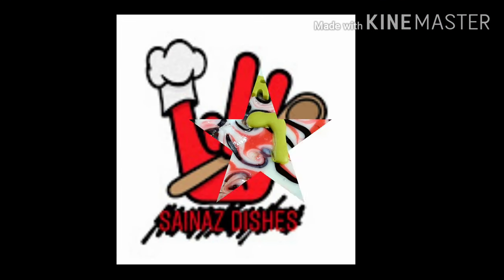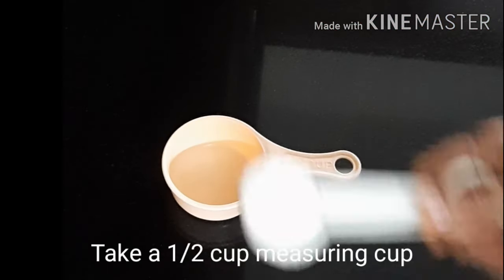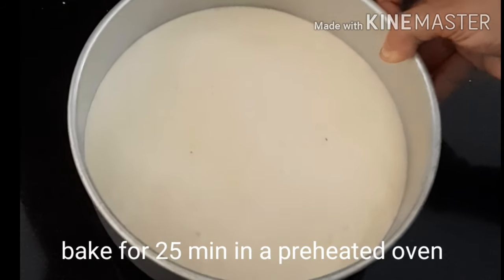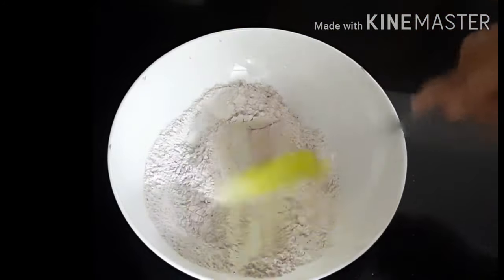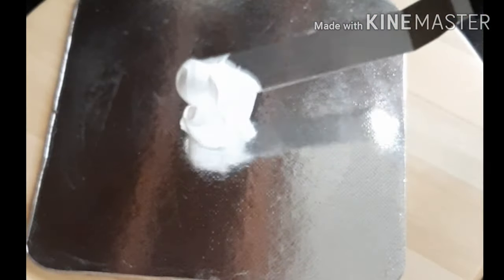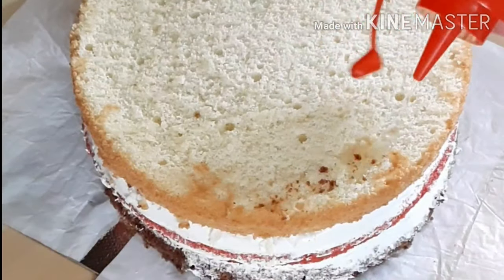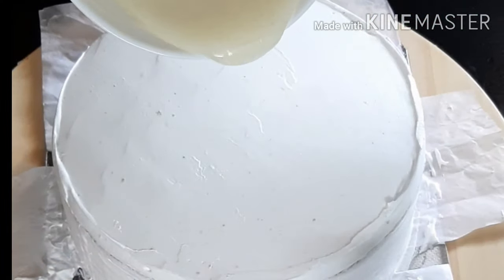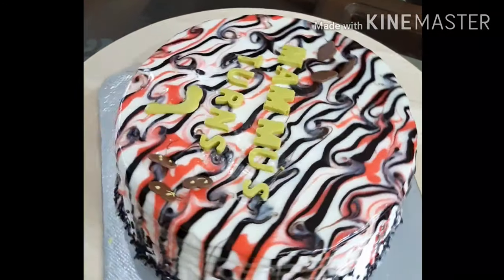Redbee cake😋..a three flavoured cake recipe in malayalam